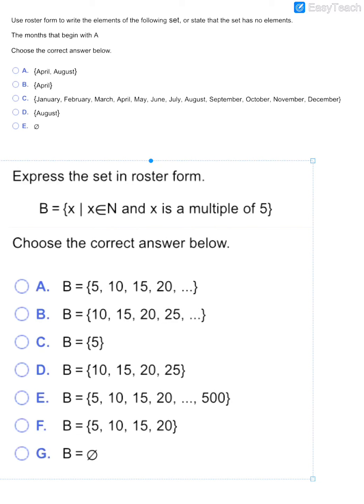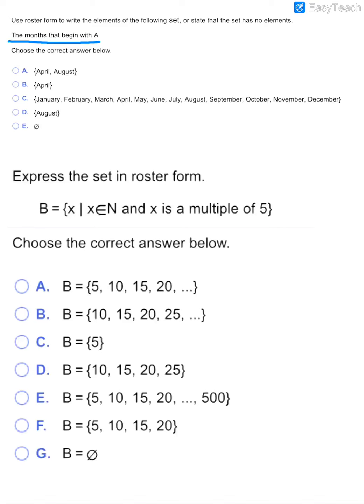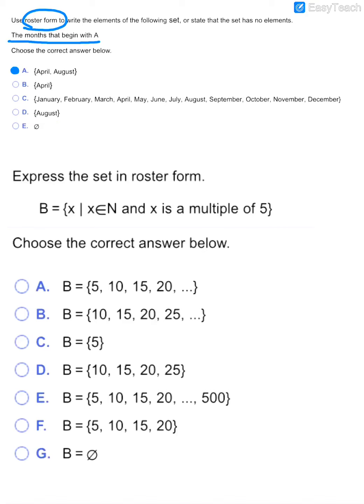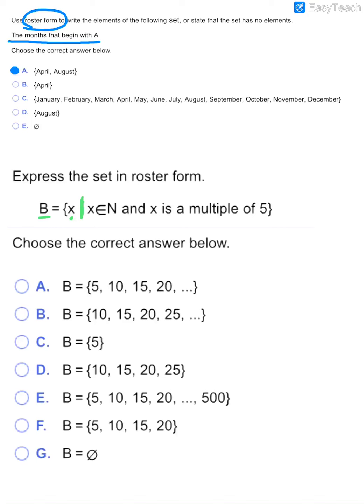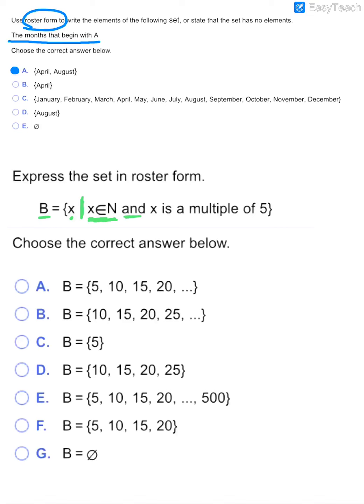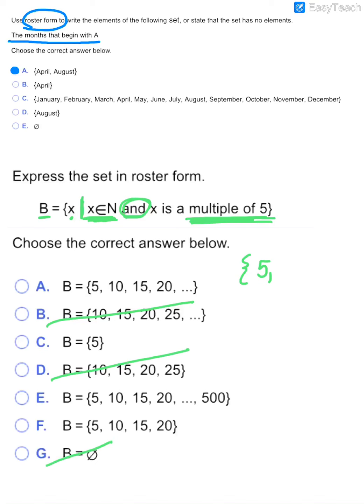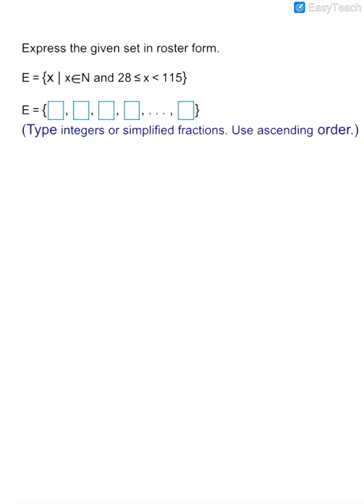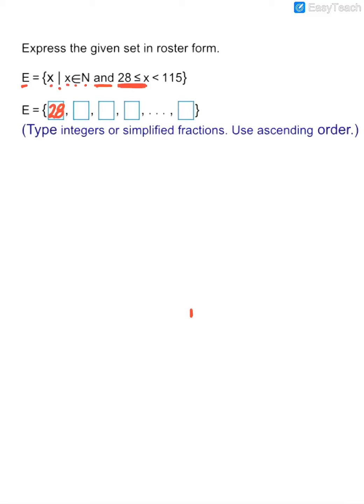Sets and Set Notation